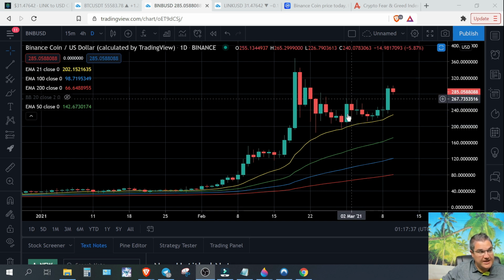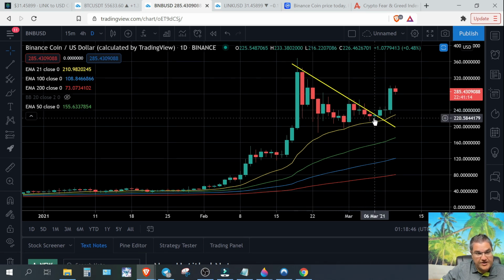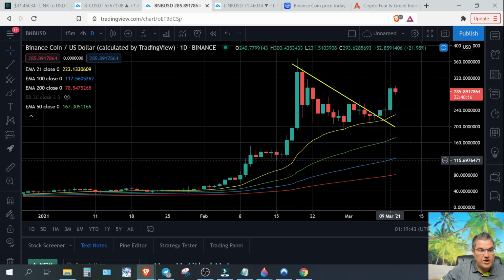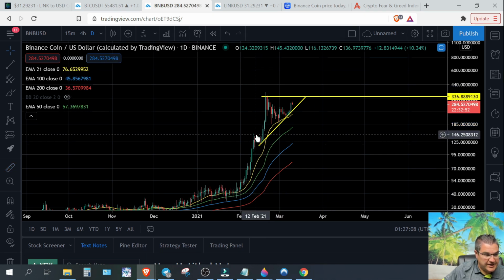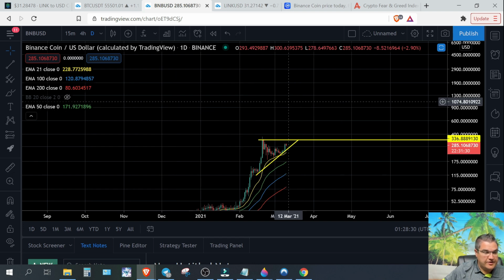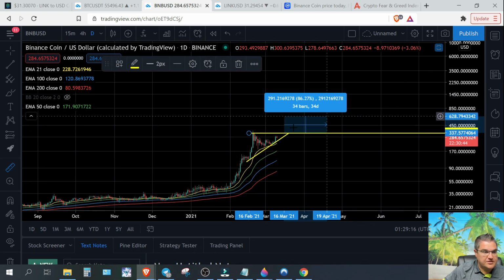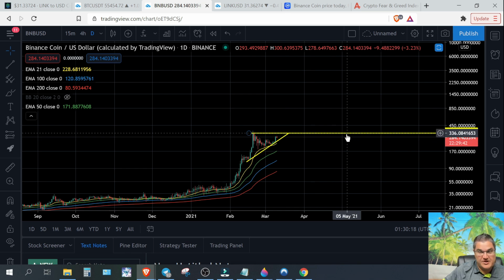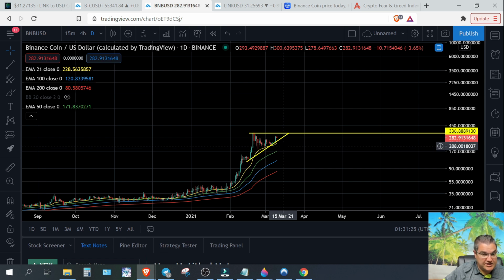BNB NEXT LEVEL UP?! WHAT LEVELS TO WATCH FOR ALTCOIN BNB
Today we look at the altcoin BNB.   BNB has done fantastically well the past few days and weeks.   What could be the next price levels to watch if the trend continues?

If you want to take your crypto education to the next level, be sure to check out our newly launched Patreon with exclusive Telegram Chat, daily charts, weekly videos and more! Starting at only $35/month and no long-term comitment!